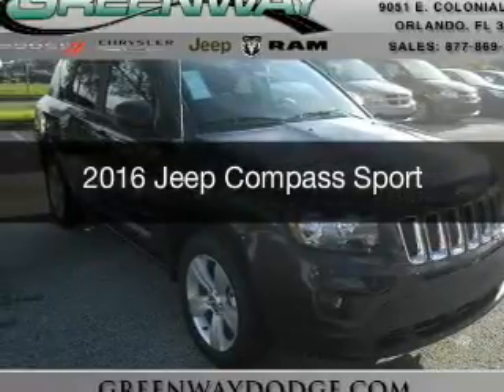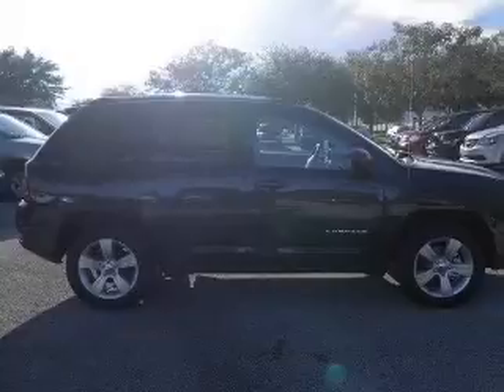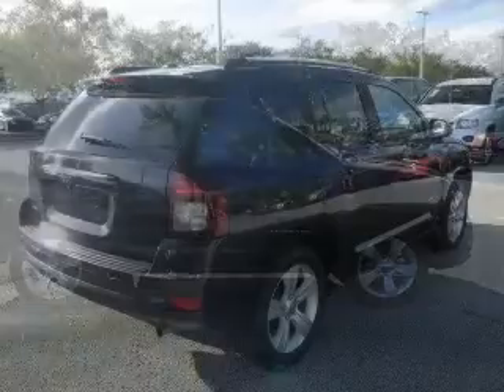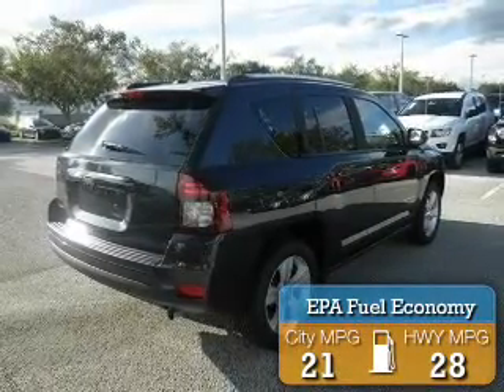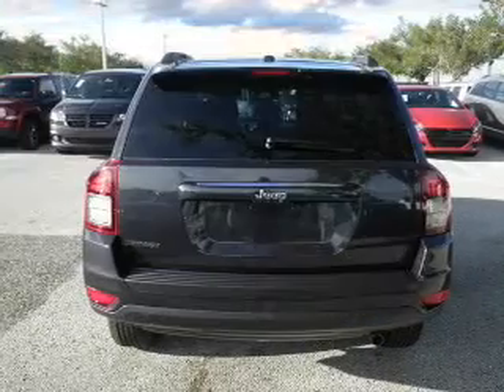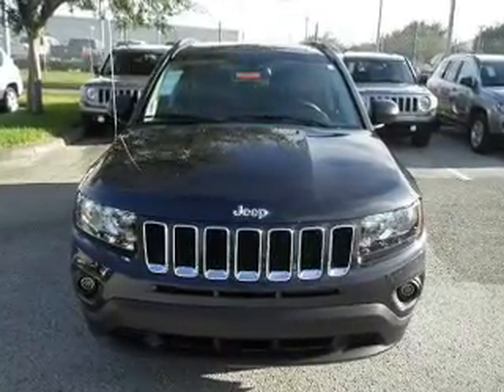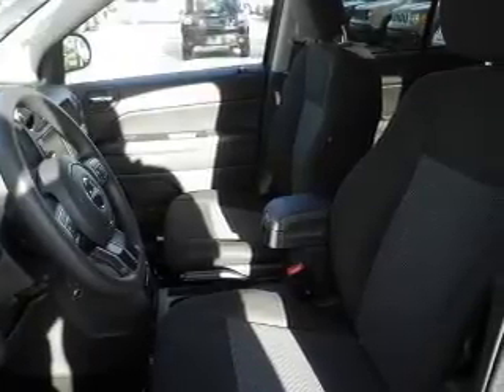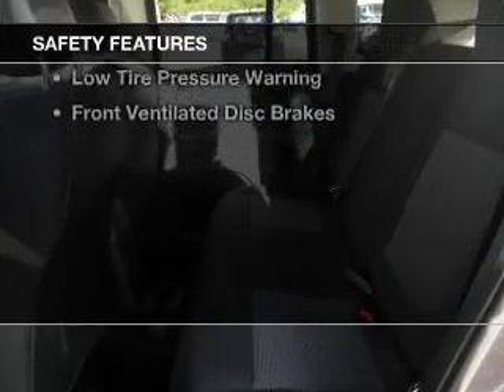2016 Jeep Compass - ORLANDO FL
Year: 2016
Make: Jeep
Model: Compass
Trim: Sport
Engine: 2.4 liter inline 4 cylinder 16 valve
Transmission: 6-Speed Automatic
Color: Parchment
Mileage: 6
Address:
9051 EAST COLONIAL DRIVE